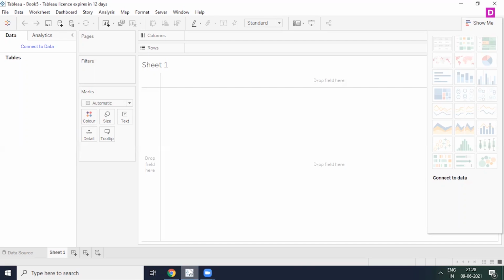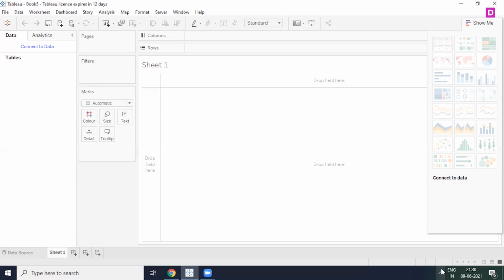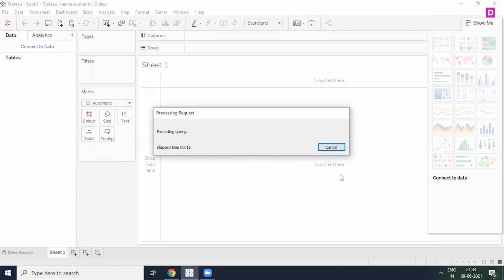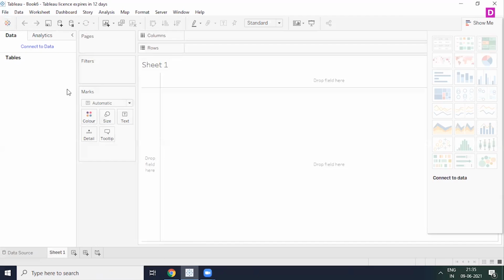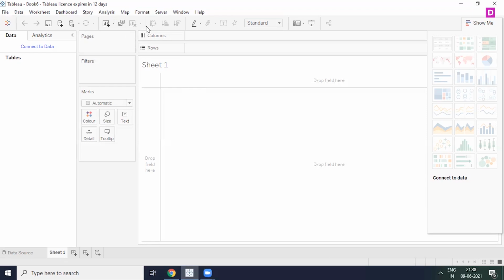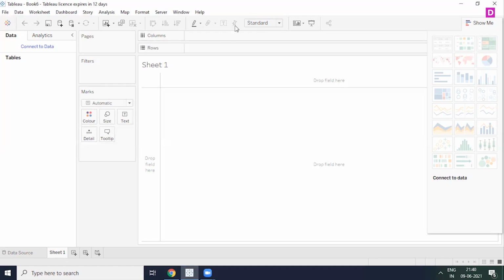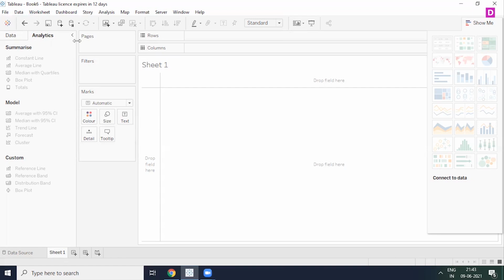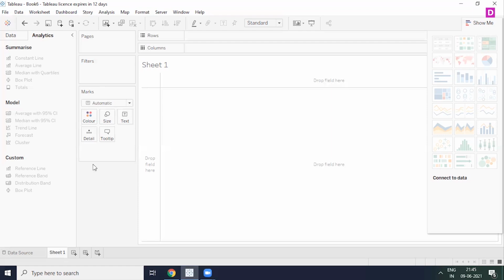Understanding The Tableau Workspace in Tableau with Business Analytics Lacture-5